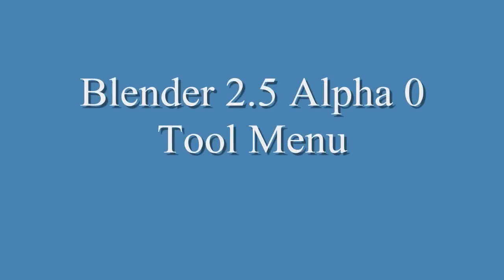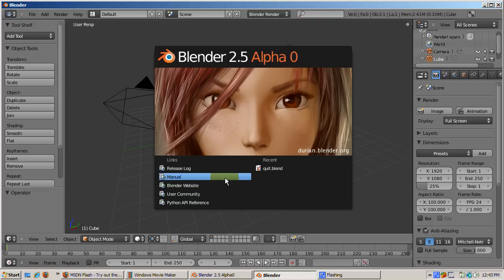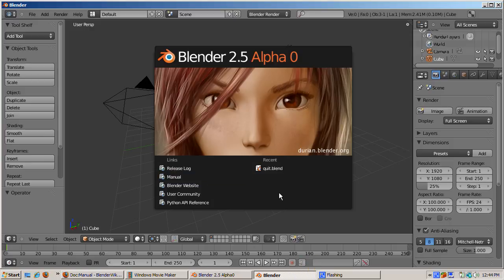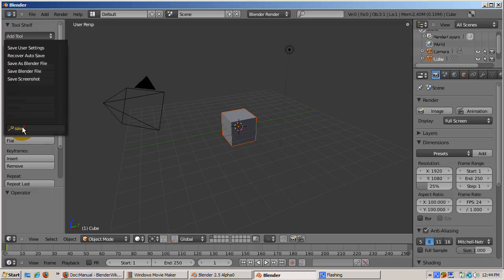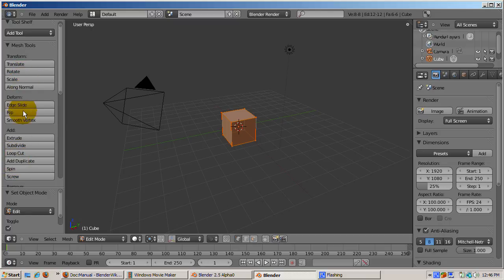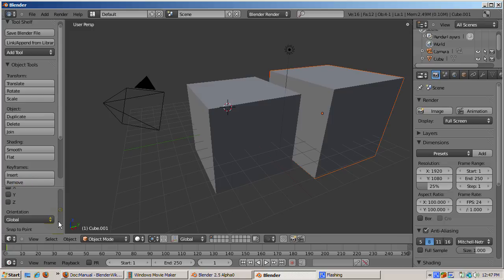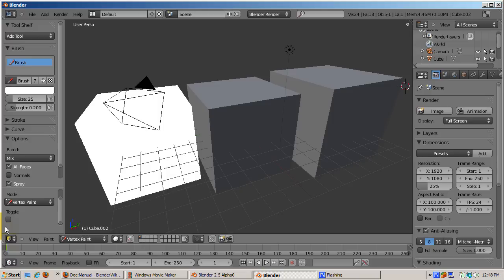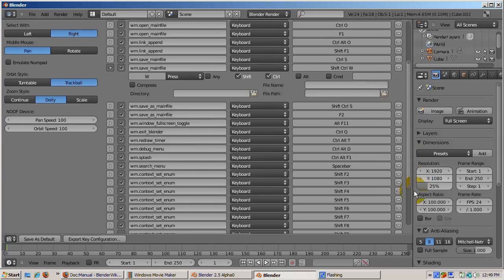Ira Krakow's Blender 2.50 Tools Menu Tutorial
November 24, 2009 marks a milestone for all Blender users because it is the release date of Blender 2.5 Alpha 0.  While there is still much work to do, the release of Alpha 0 means that Blender 2.5 is formally open for user comments, testing, and feedback, at Blender Foundation's blender.org site.  You can download Alpha 0 from:
You should also read the Alpha 0 Release Notes, downloadable
These give us a much clearer path of where Blender 2.5 is headed.

Some time ago, I did a Blender 2.5 Sneak Preview, based on a pre-alpha version of 2.5. Although much of what I discussed is still valid, Blender 2.5 has evolved since then.  Also, my understanding of certain features is clearer now than it was 2 months ago.  So I thought it would be a good time to revisit, highlighting the new ways of doing things.  This tutorial focuses on a particularly interesting new feature, the Tool Shelf, which reorganizes access to Blender tools into one menu.